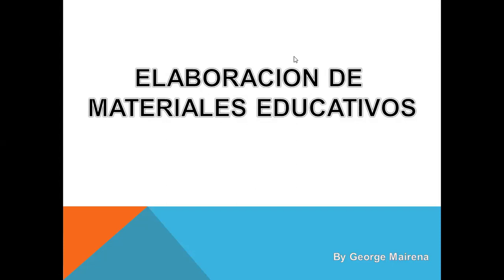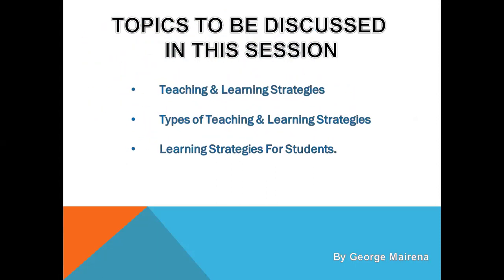Teaching and Learning Strategies